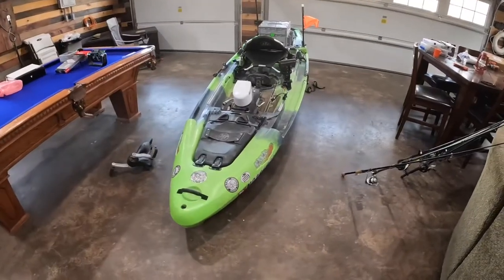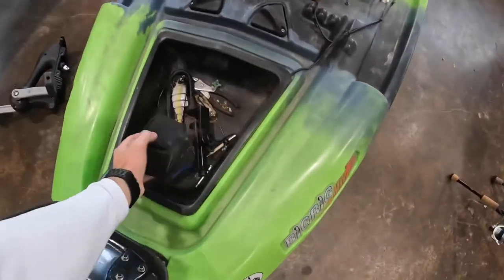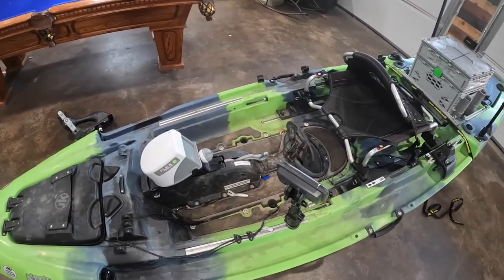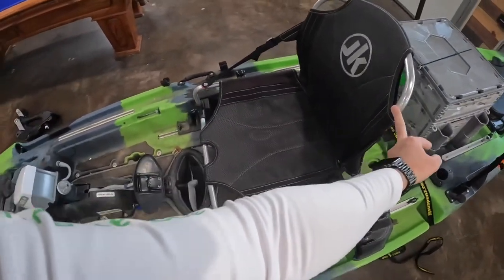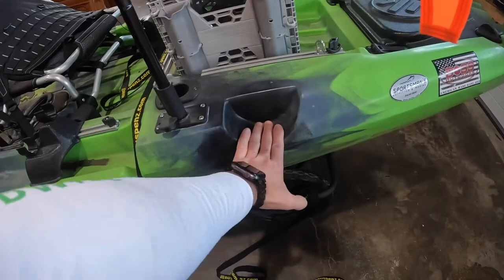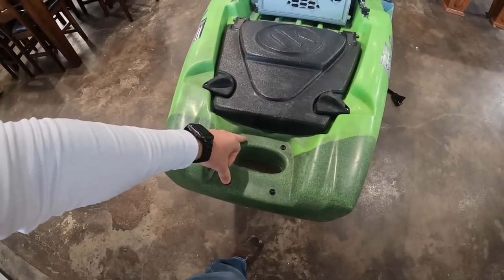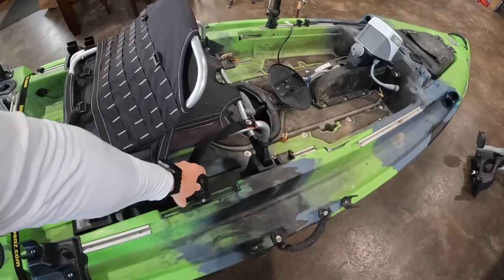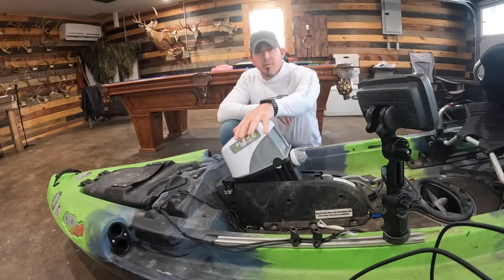Jackson Big Rig (Kayak Modifications)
Jackson Big Rig review and upgrades. New motor, deck and sonar!